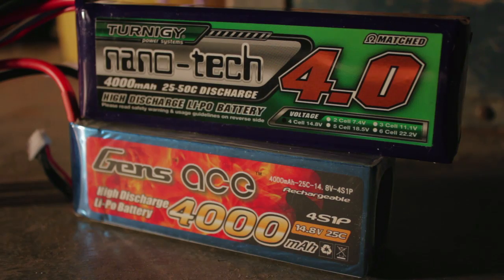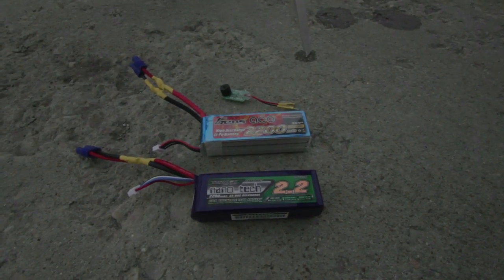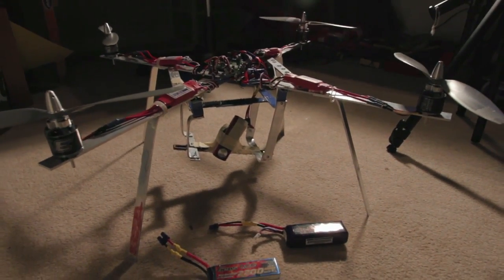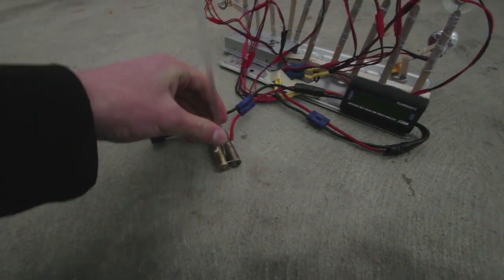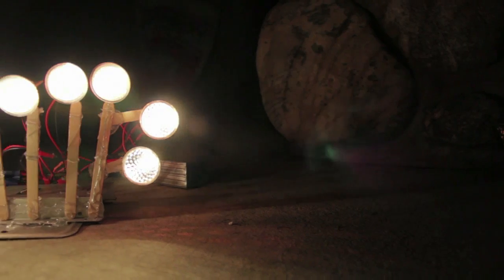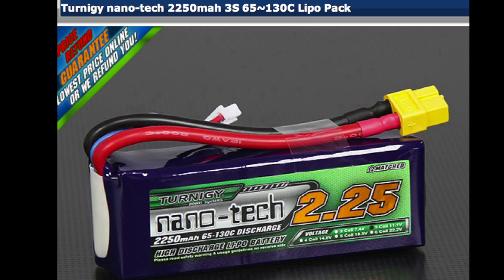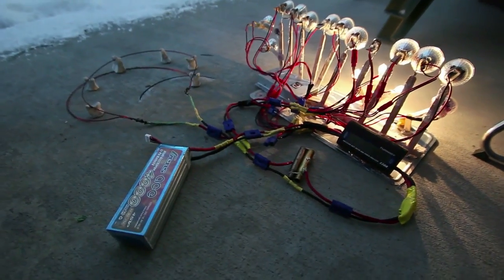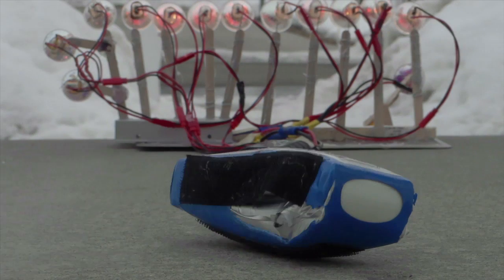LIPO Battery Testing: Turnigy Vs. Gens Ace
Testing the difference between these two brands.